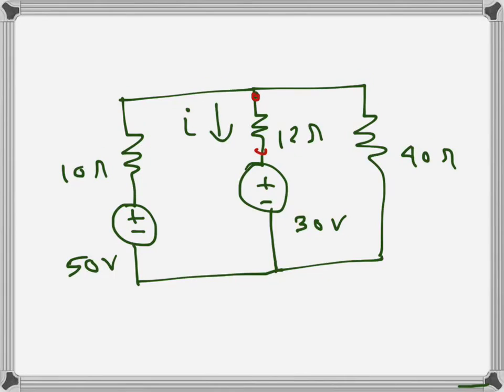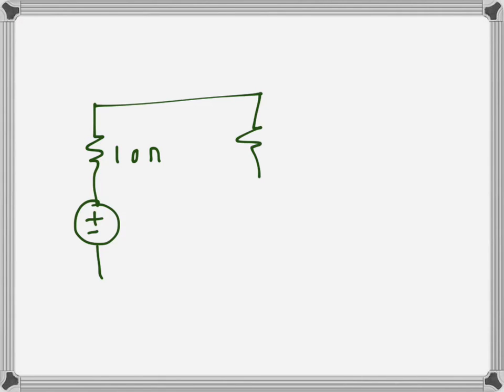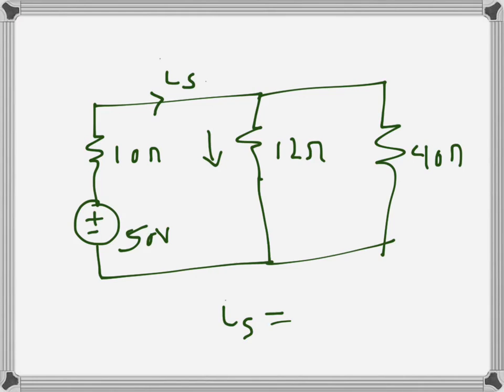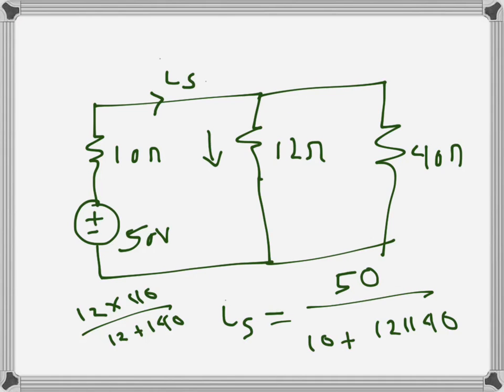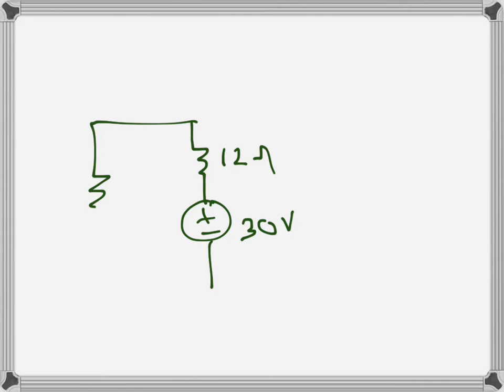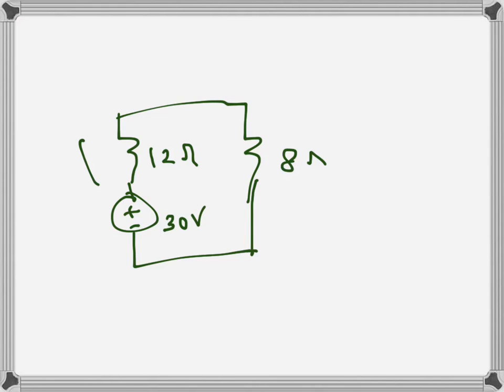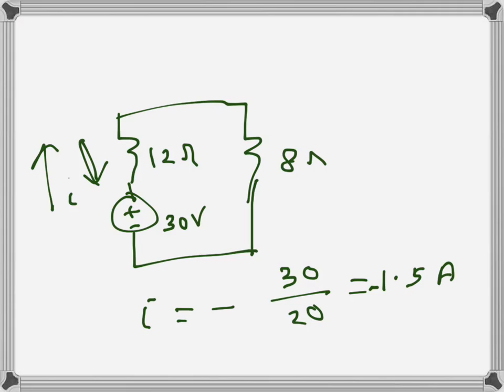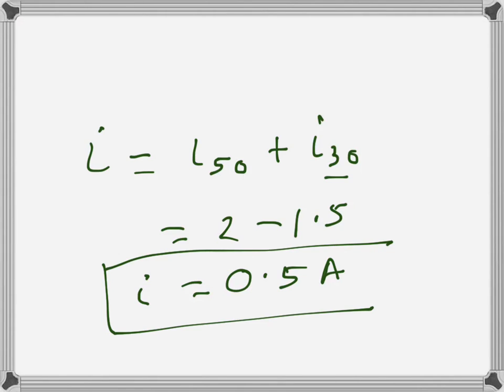Electrical Engg: Superposition principle (problem example)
In the following link the same problem was solved using Thevenin's theorem.

in this video this is solved using principle of superposition.